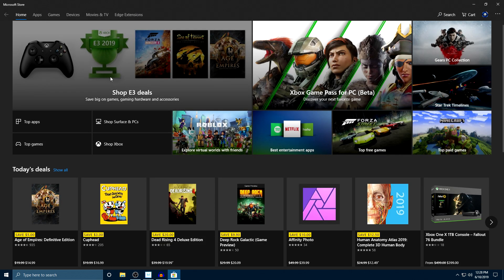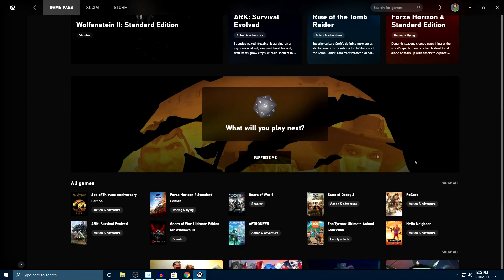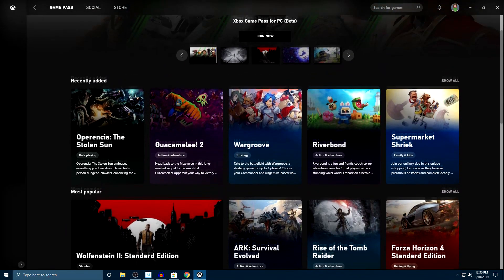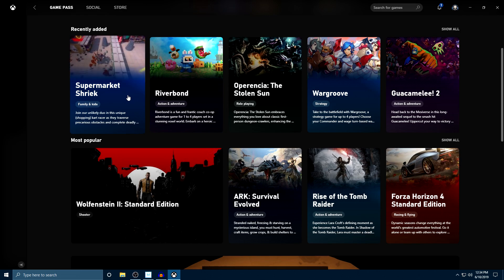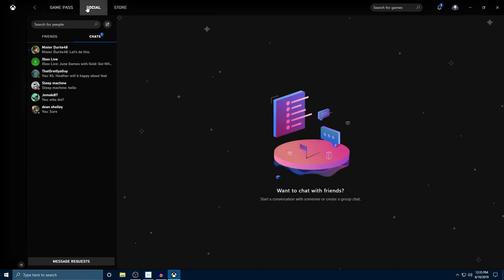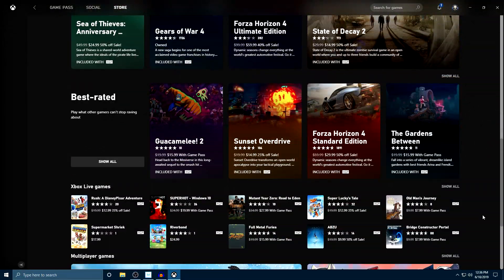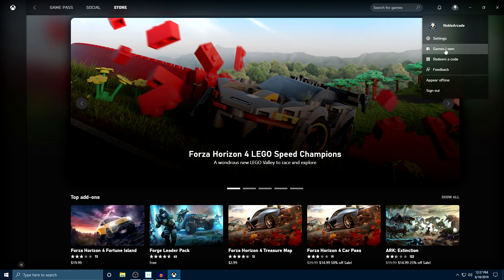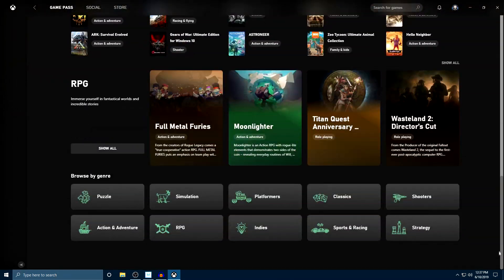How To Get Game Pass PC Beta - A Rundown Of The App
Xbox has released Game Pass on Pc in beta form. In this video we will walk you through how to get into the beta, how to get it for half price as well as have a run down of the features available on the app.

Game Pass for Pc is available as a stand alone Game Pass purchase or can be combined with Xbox Game Pass when you purchase Game Pass Ultimate.

🎮 Xbox - NobleArcade 🎮
🎮 PlayStation - NobleArcade 🎮
🎮Steam - NobleArcade 🎮
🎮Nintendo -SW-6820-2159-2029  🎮